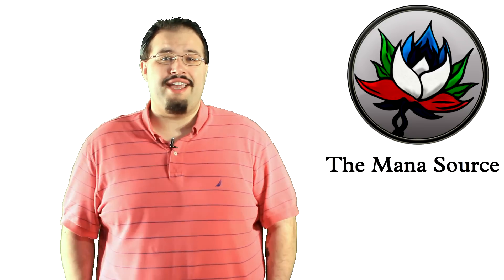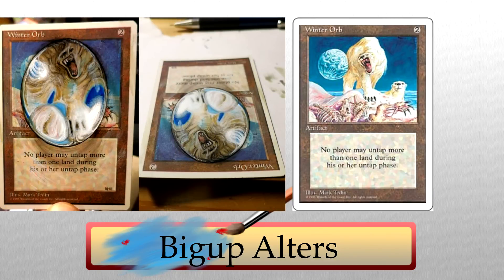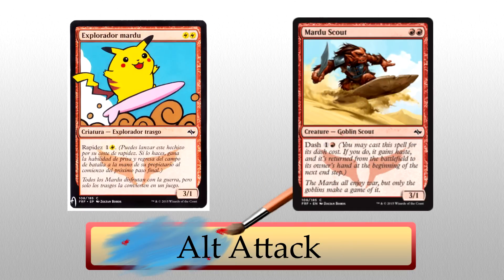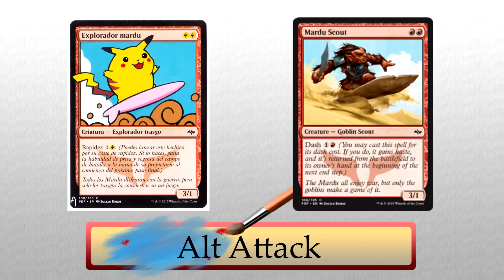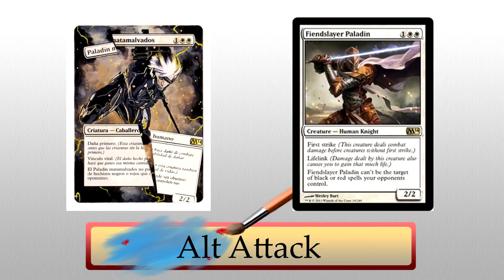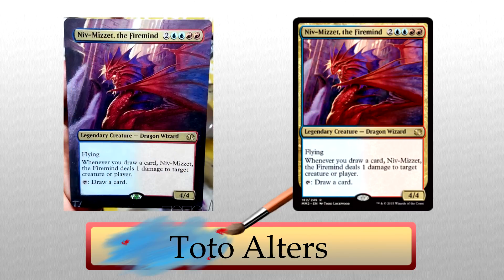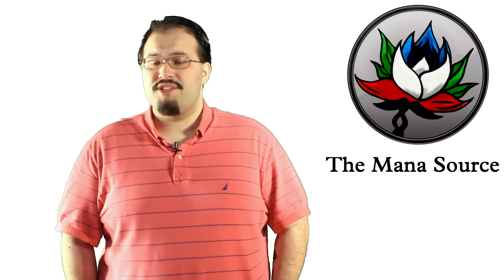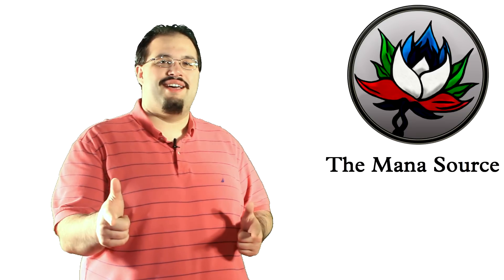Altered Art: Pokemon, Metal Gear Rising, Zombies, and more – MTG!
This week's artists:

Bigup Alters - Zombie swamp/Winter Orb

Alt Attack – Metal Gear Rising/Poke Scout

Toto Alters – Niv Mizzet/Auramancer